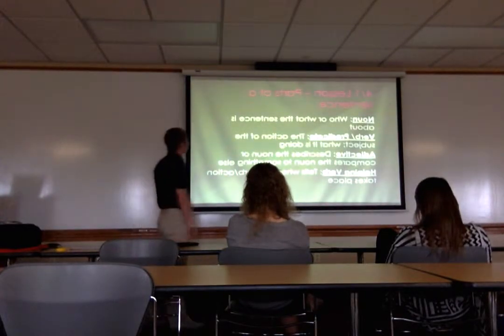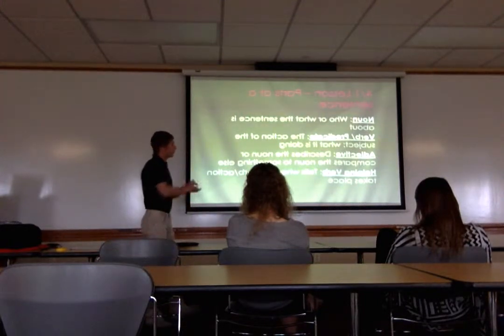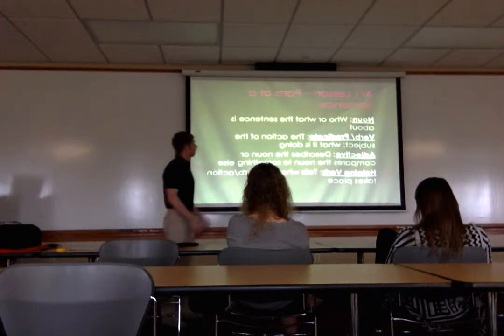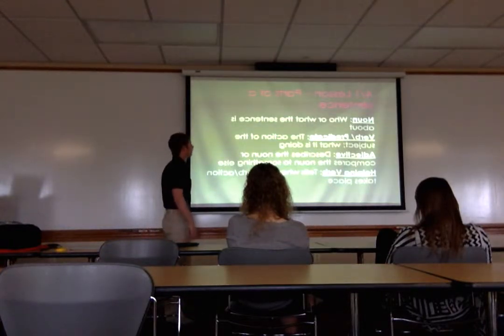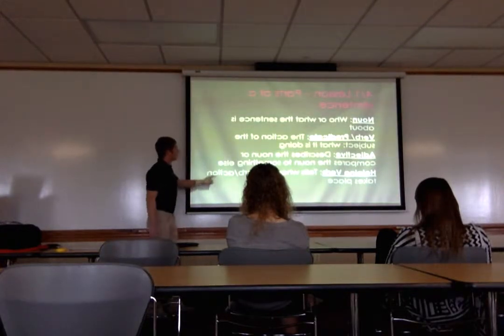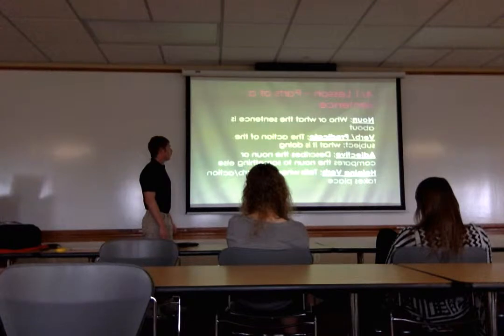1st Teacher Demonstration For Ed. Psych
My very first attempt at teaching how to write an essay.